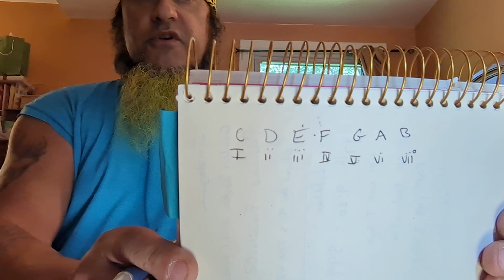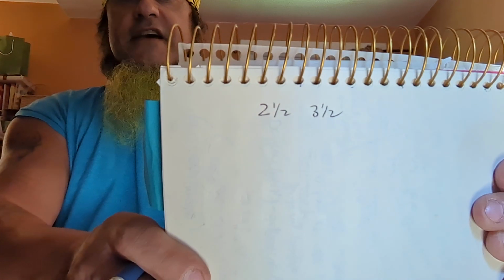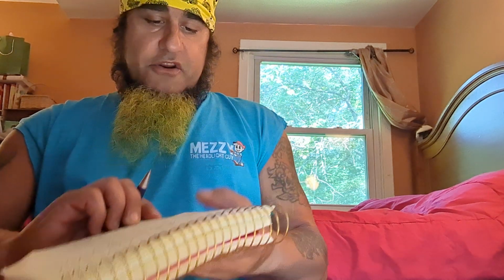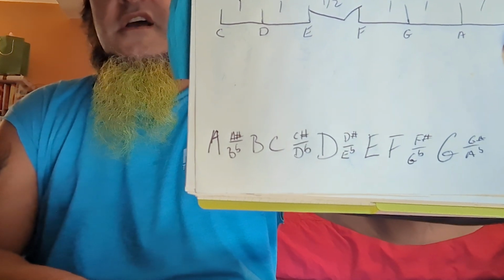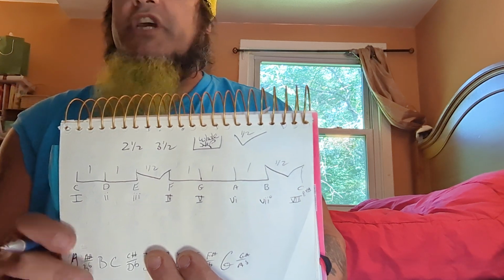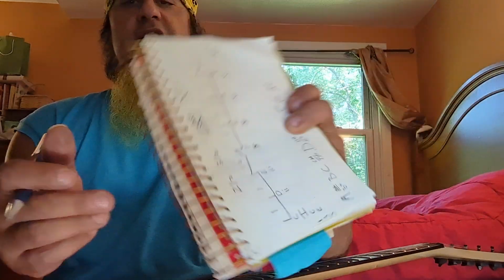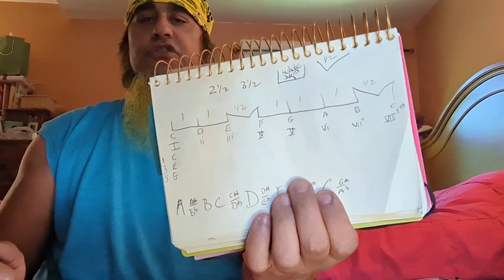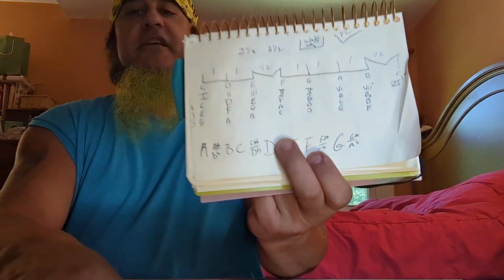Music Theory Applied Part 1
This is a series of videos on mastering music theory and applying theory to the guitar. This is the first in a series designed to educate all players in completely understanding music theory on guitar. There is homework in order to be able to follow each new lesson. This series of lessons is designed for those hard-working players who desires all the musical knowledge to reach their personal best. I will be covering everything in great detail over the coming series of videos. If you follow along each video, you will give yourself the best chance of learning everything the quickest and in the shortest amount of time. By the end of this series of videos you will be a master of music theory, how to use it on the guitar, how to create your own style, and how to break down anyone else's style.

✅ PERSONALIZED 1-ON-1 VIDEO LESSONS:
I have been teaching for many years and have owned my own music business since 2003 specializing in SHREDDING, METAL, HARD ROCK, SONGWRITING AND THEORY.

If you would like to support the growth of this channel, you can do so through the following link:
Thank you, I truly appreciate your support!